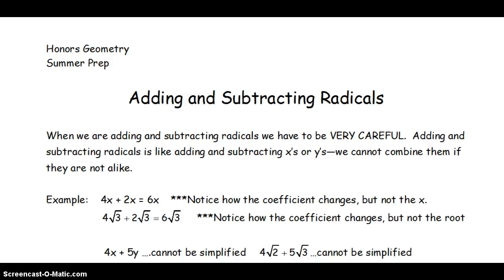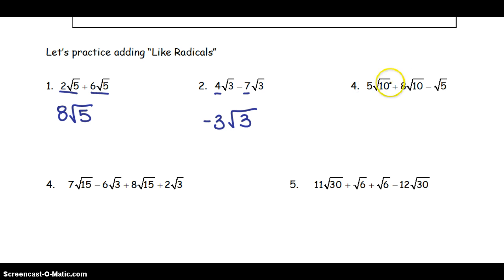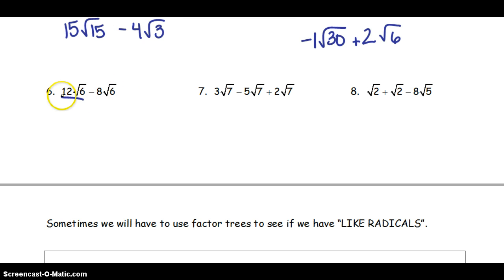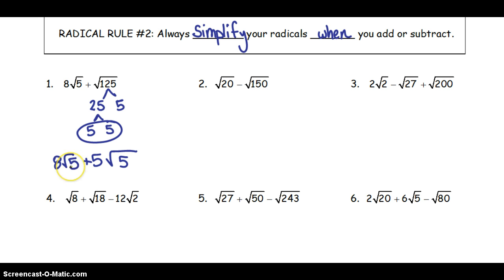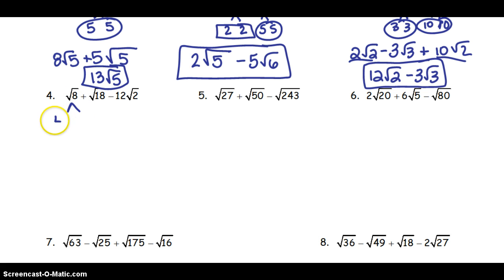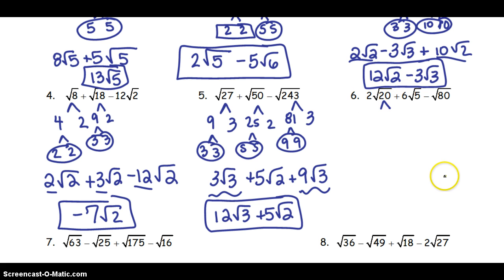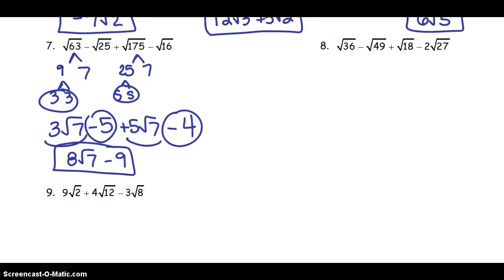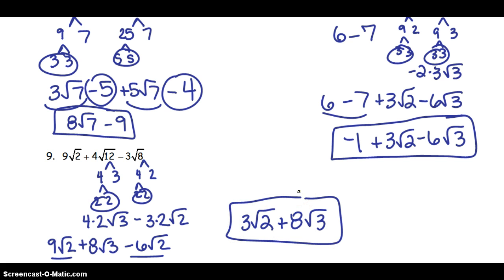Adding/Subtracting Radicals HGeom